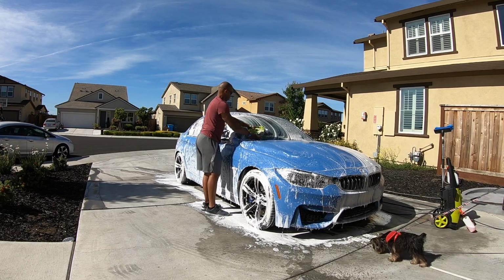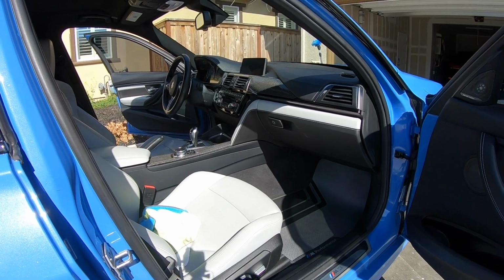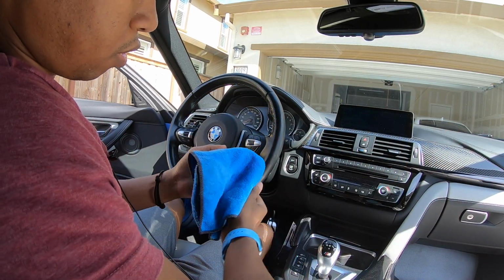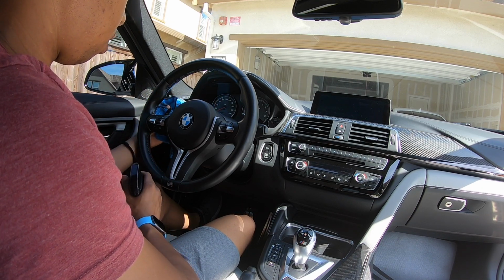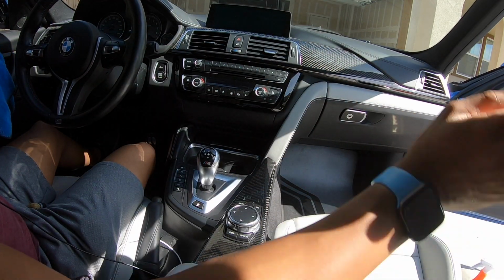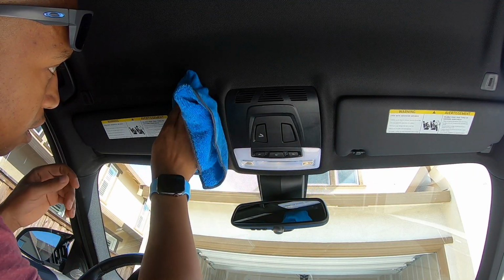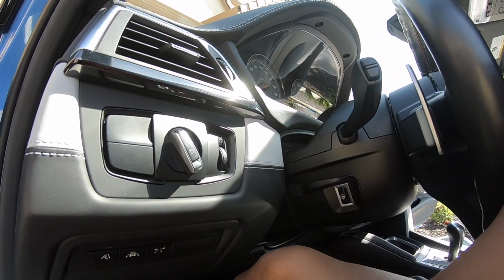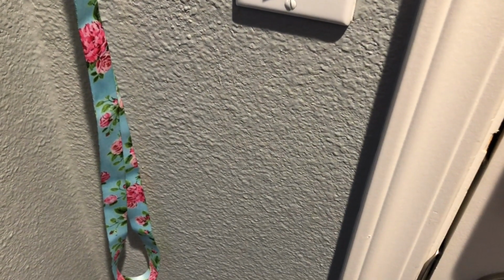How To Safely Clean Your Car's Interior- Covid-19 Update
With the Covid-19 aka Coronvirus around, I have more people are asking me what to use on your car to clean and kill bacteria. I haven't found a product yet that's safe to recommend as a disinfectant but I can go over some things that you can use to reduce the number of germs in your car.

Products I used:

MEGUIAR'S G13624SP Quik Interior Detailer, 24. Fluid_Ounces

Griot's Garage 11104 Interior Cleaner 35 oz

Invisible Glass Premium Glass Cleaner 15 oz, 15. Fluid_Ounces